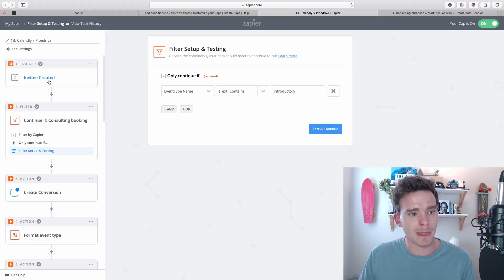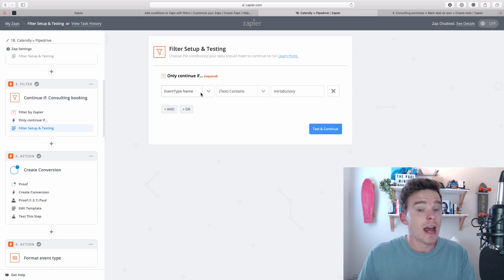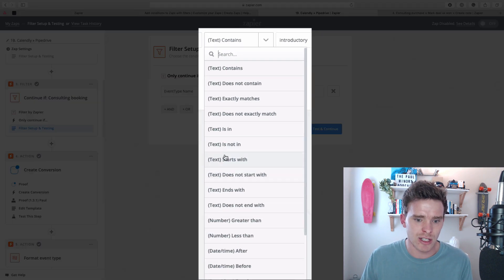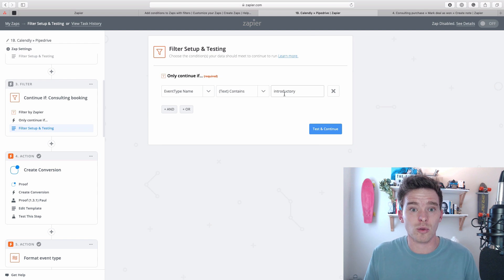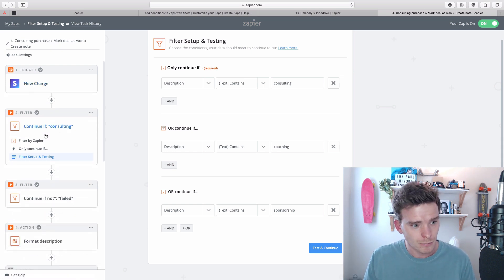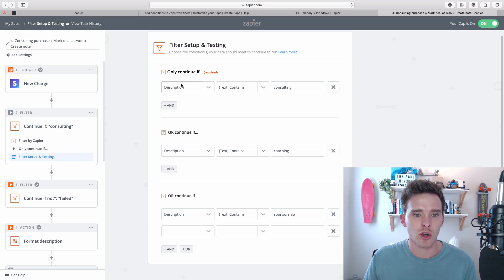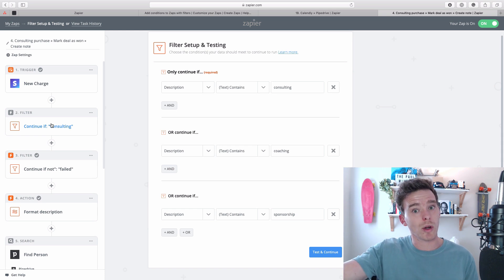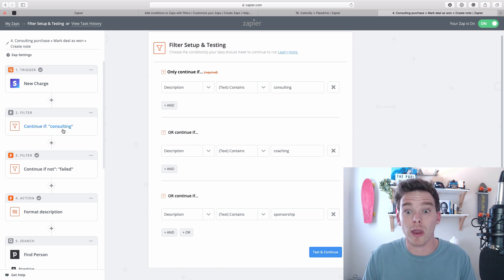How to use filters in Zapier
In this video, I share some advice on how and when to use filters in Zapier. Filters are used to stop your Zaps from running in certain situations if certain conditions aren't met. You can also use them later on in your zaps if you don't want actions at the end to run (unless they meet the criteria of the filter).

If you need help with Zapier, book an introductory call to learn more about our Zapier consulting services »

Sign up to our newsletter to get regular tips and videos on how to use Zapier better »